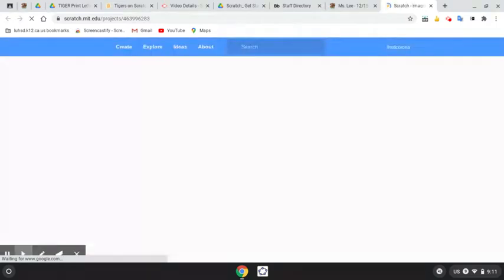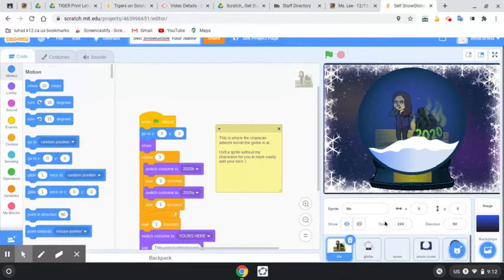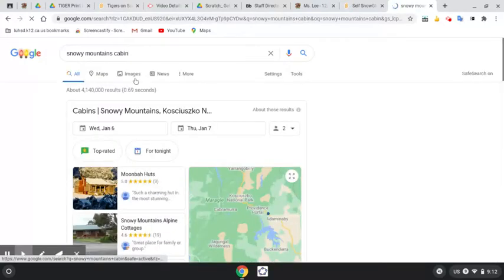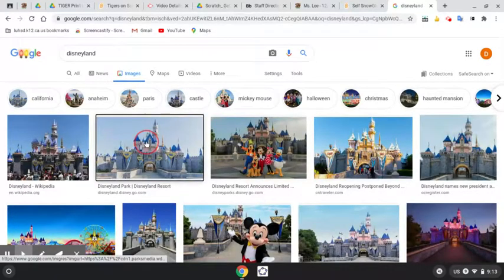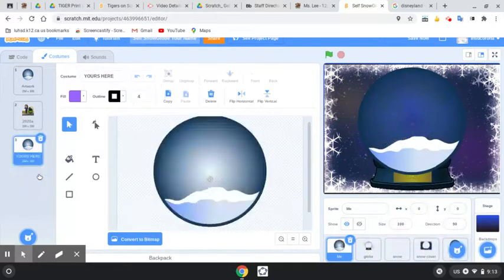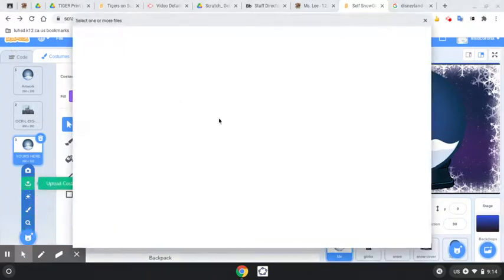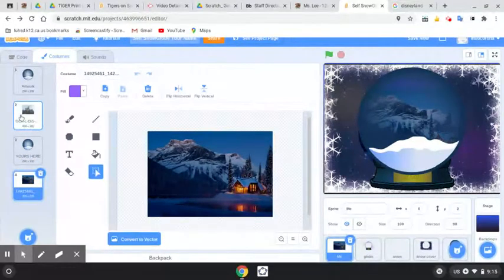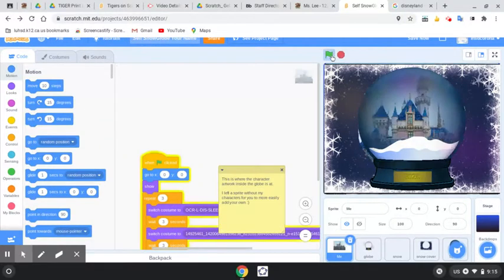Scratch Snow Globe Assignment Replacing Costumes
01:02 Search online for replacement images
02:07 Add images to Scratch